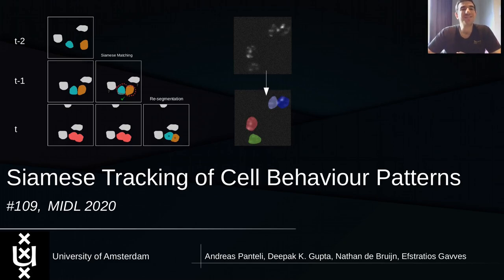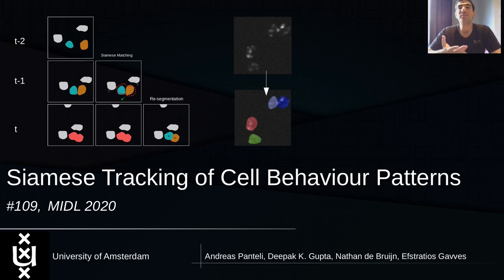MIDL 2020, P109, Panteli et al. Teaser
P109 - Siamese Tracking of Cell Behaviour Patterns

Andreas Panteli, Deepak K. Gupta, Nathan de Bruin, Efstratios Gavves